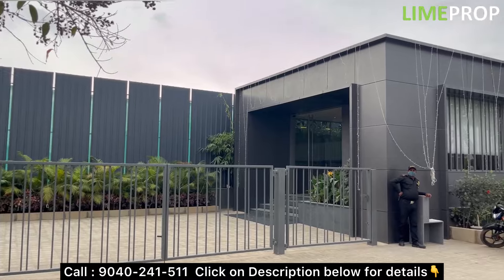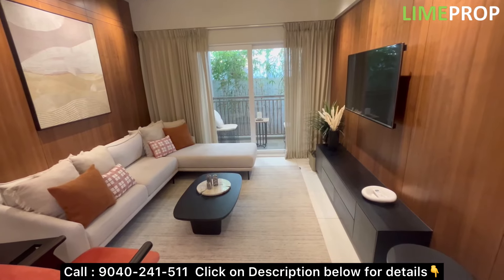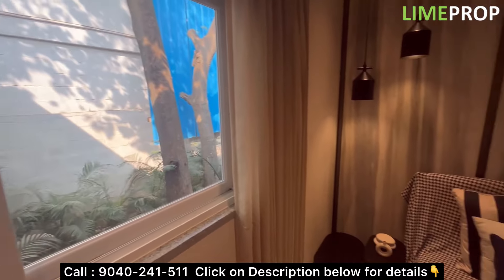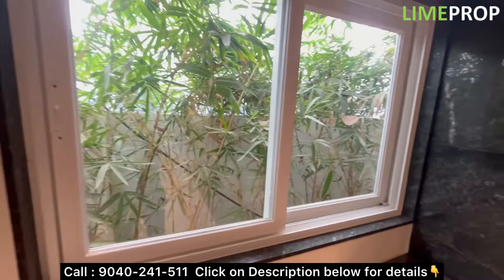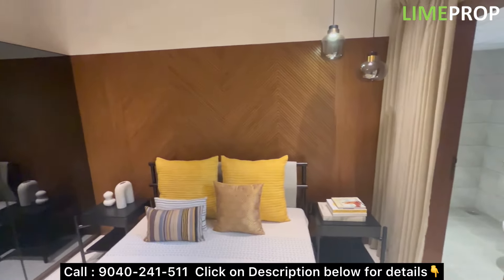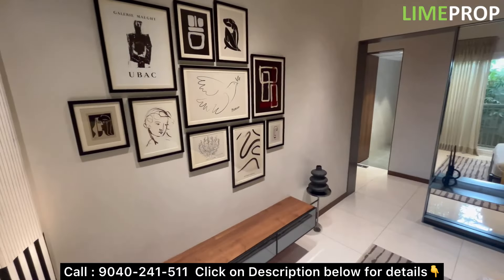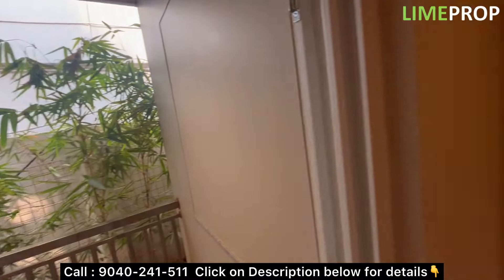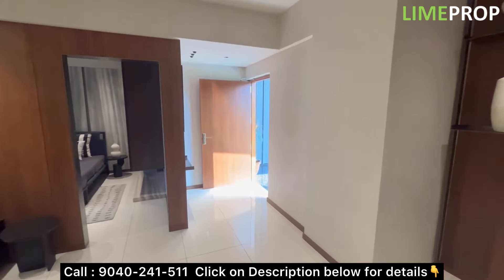Goyal Orchid Salisbury Thanisandra 3 Bhk Model - 9040-241-511- Brochure, Price, Floor Plans, Review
Goyal Orchid Salisbury Details :
Name - Goyal Orchid Salisbury
Location : Thanisandra road
No of Units : 660
Area : 6.2 acres
Configuration : 2, 2.5, 3 bhk apartments
Possession : 2028 June

Title: Discover the Luxurious Living Experience at Goyal Orchid Salisbury

Introduction:

In the bustling city of Bangalore, Goyal Orchid Salisbury stands tall as a remarkable residential project that offers a luxurious and serene living experience. Nestled in the heart of the city, this exquisite development by Goyal & Co. is renowned for its elegant architecture, top-notch amenities, and strategic location.

Prime Location:
Goyal Orchid Salisbury enjoys a prime location in the vibrant neighborhood of Thanisandra. Its proximity to important commercial hubs such as Manyata Tech Park, Hebbal, and the International Airport makes it an ideal residence for professionals and frequent flyers.

Exquisite Architecture and Design:
The architectural brilliance of Goyal Orchid Salisbury is a sight to behold. . With attention to detail and a focus on providing spacious and well-planned residences, Goyal Orchid Salisbury stands as a testament to luxurious living.

Abundant Amenities:
Goyal Orchid Salisbury offers an array of world-class amenities that cater to the needs and desires of its residents. From a well-equipped fitness center and swimming pool for fitness enthusiasts to beautifully landscaped gardens and a jogging track for nature lovers, there is something for everyone. The project also boasts a clubhouse, children's play area, indoor games room, and multipurpose hall, ensuring that residents have ample opportunities for leisure and recreation within the premises.

Green Living:
Goyal Orchid Salisbury embraces the concept of sustainable living. With eco-friendly features and practices, the project promotes a greener and healthier lifestyle. Rainwater harvesting, solar power utilization, and efficient waste management systems are just a few examples of the project's commitment to environmental responsibility.
Safety and Security:

Conclusion:

Goyal Orchid Salisbury is a testament to luxury, elegance, and comfortable living. Its prime location, exquisite architecture, abundant amenities, focus on sustainability, and commitment to safety make it a sought-after residential project in Bangalore. Whether you are a working professional, a growing family, or an investor, Goyal Orchid Salisbury offers a world-class living experience that surpasses expectations.